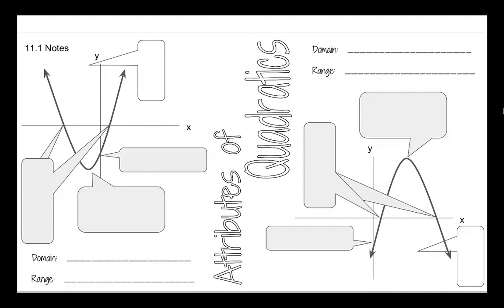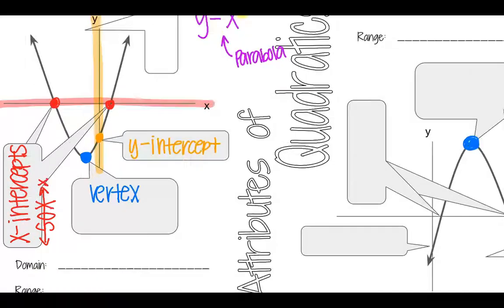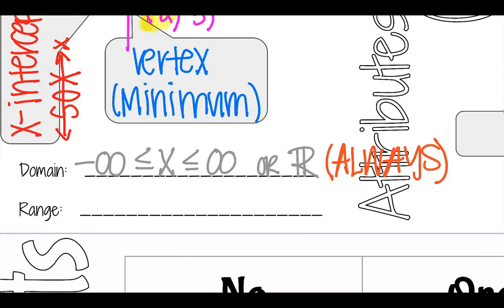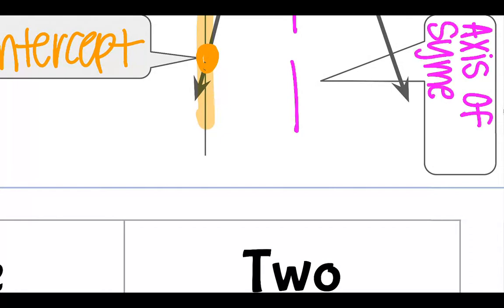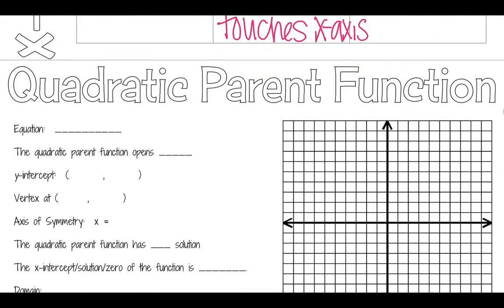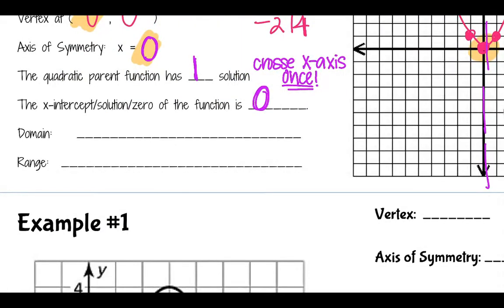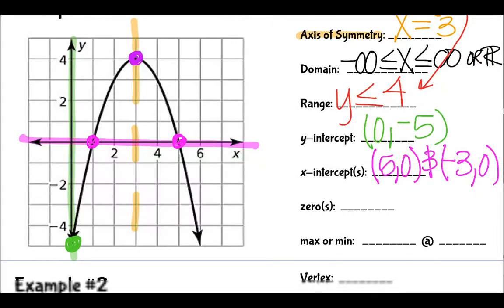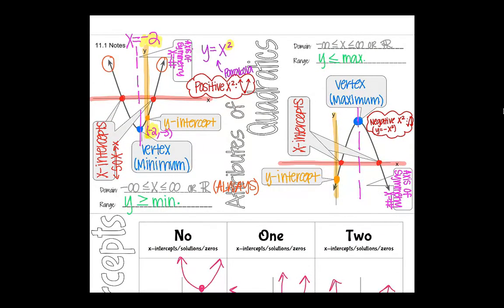11.1 - Attributes of Quadratics